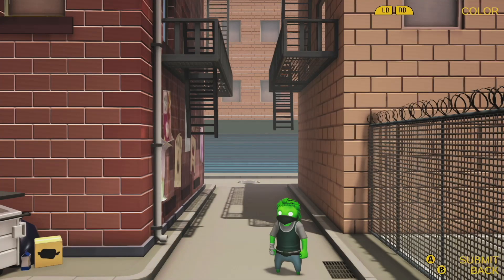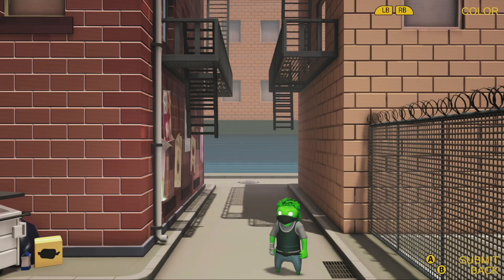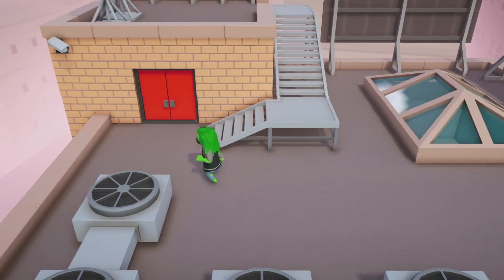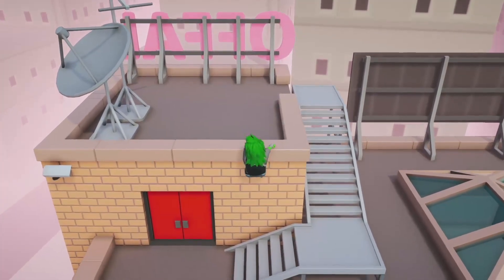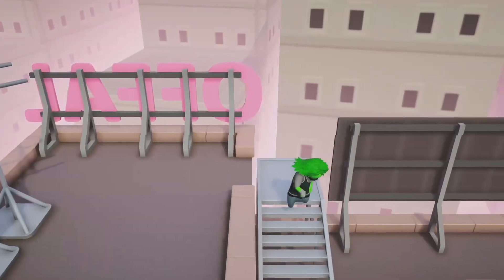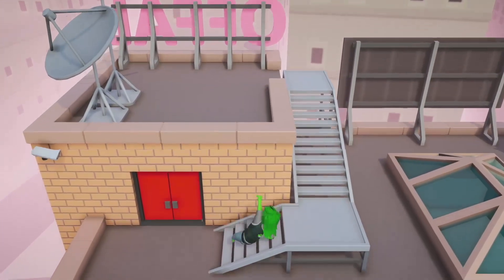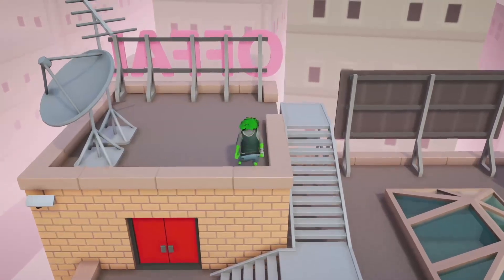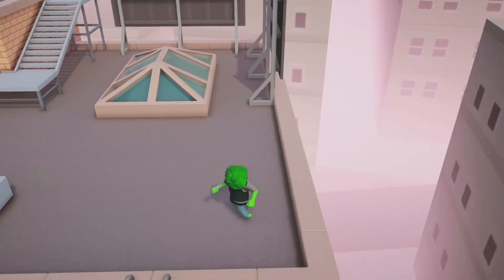Rocket Launch Move | Gang Beasts Tutorials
Hey guys in this video we will teach you a beginner climbing method in gang beasts! This can be done by anyone and it is really simple.

If you guys enjoyed the video please leave a like down below! Thanks for all the support recently!